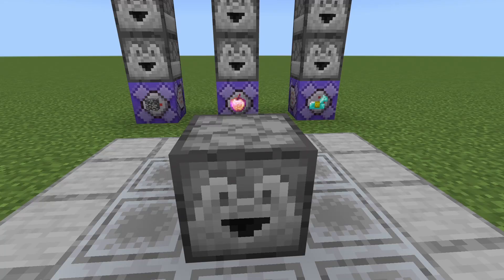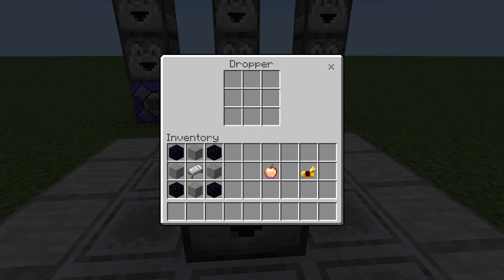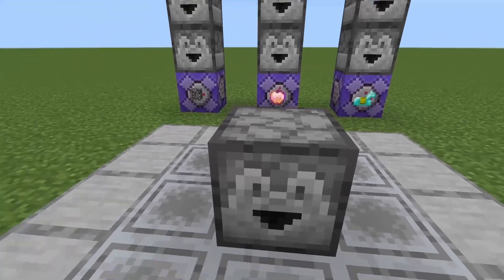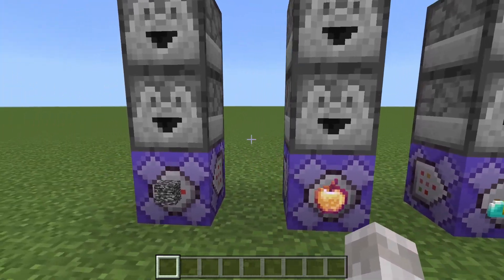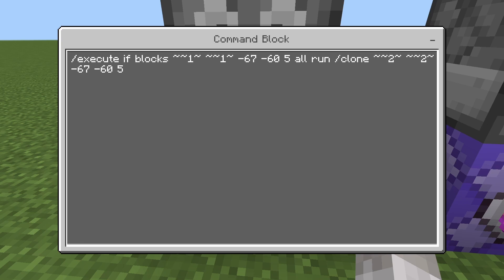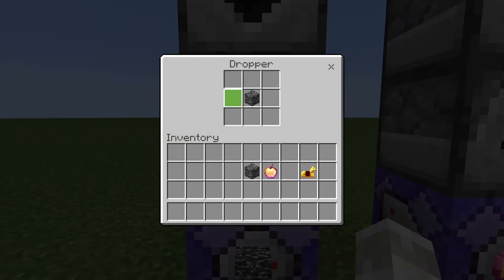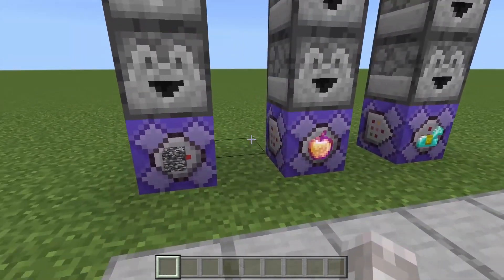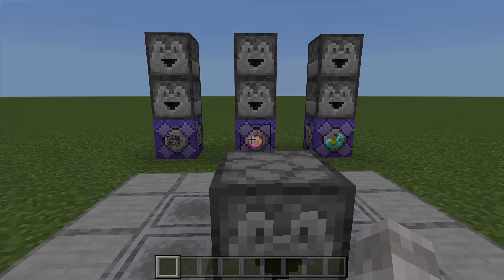How To Make CUSTOM Crafting Recipes in Minecraft Bedrock! (WORKING - NO MODS!)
Learn how to make custom crafting recipes in Minecraft bedrock edition. This allows you to make custom crafts, crafting recipes that are not in the base game but you can add yourself using one command block for each! This custom crafting system uses no mods, just a command and the  updatedexecute command! This works for all Minecraft bedrock editions including: PS4, Xbox, MCPE / Pocket Edition, PS5, Switch & windows 10 / 11. What custom crafting recipes are you going to add to Minecraft?

⏱️Timestamps⏱️
0:00 - Custom Crafts Examples
0:44 - How To Make Custom Crafts in Minecraft
2:40 - How Custom Crafting Works In Minecraft